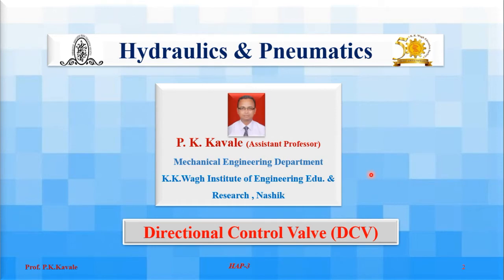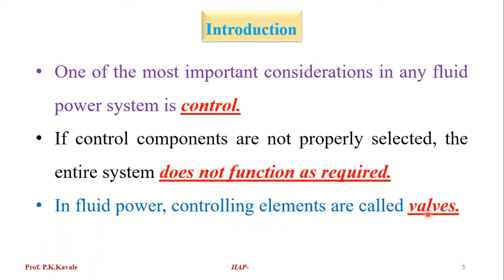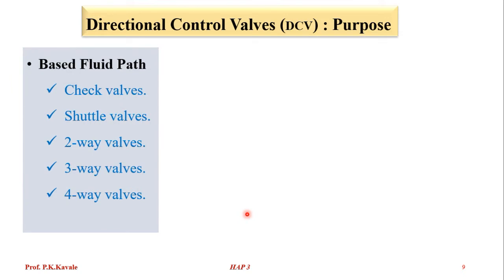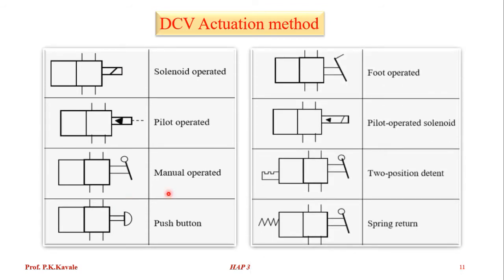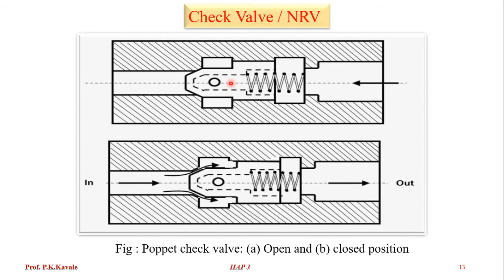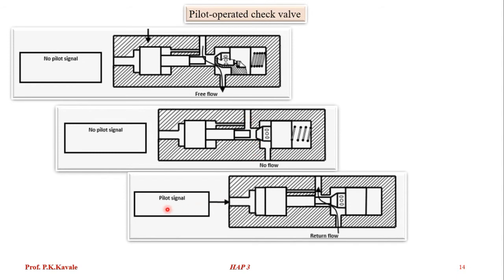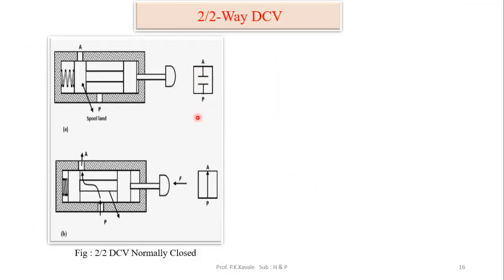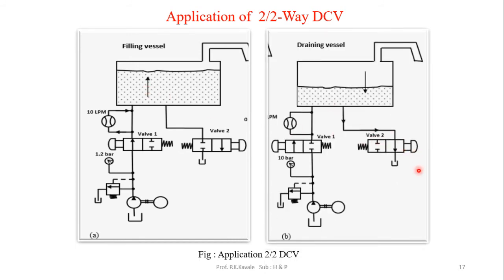Directional Control Valve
Will understand the basics of directional control valve